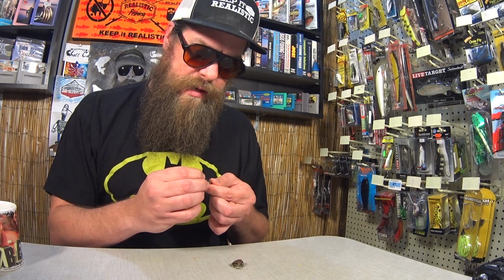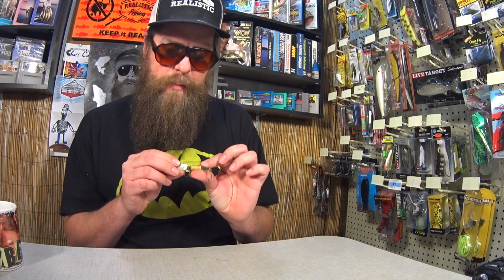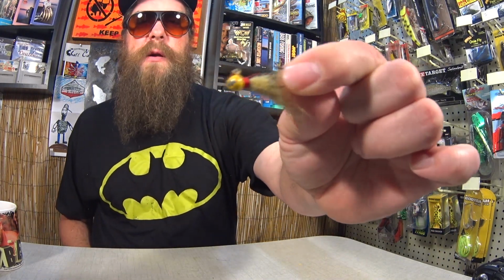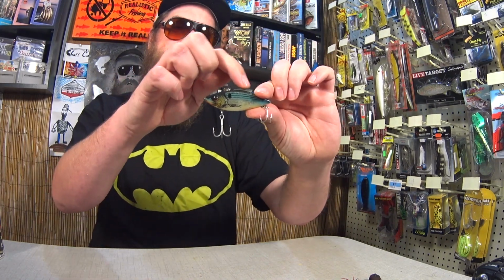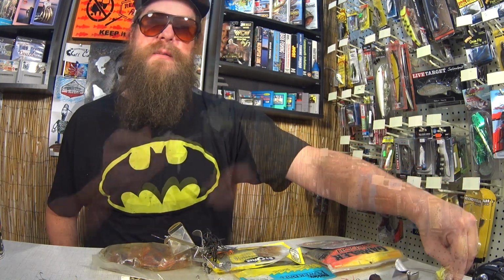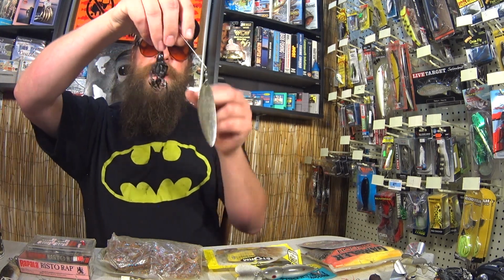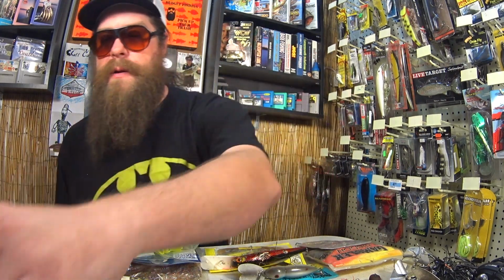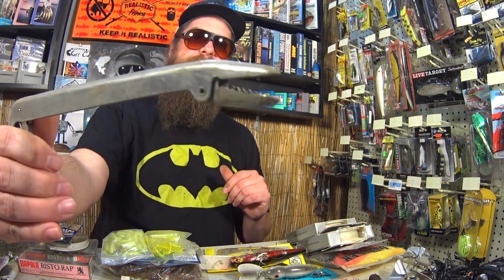The Best Tackle Box Ever for $25 - Cool Old Fishing Lures & Tackle!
This has to be the best Tackle Box Ever for $25! These cool lures are from a thrifting score, and I couldn't be happier. I love taking chances on old tackle boxes hoping that there will be some classic lures and tackle. Today I am going through the second half of this tackle box plus the secret bottom tray. If you didn't see the first half, I suggest you check it out. This box of lures brings back old memories and I am proud to have them in my collection. Crankbaits, soft plastics, terminal tackle, this box had a little bit of everything.

Send mail to the show here:
Realistic Fishing

Awesome Patrons: Devin Long - Chaos Paddlers - Jason Smith - Scott Hettel - Chue Lee - Scott Kidder - Clinodev - CastFromTheHip -
A Guy From Denmark - Jung Hoon Choi - Shawn Wahl - Marlo C - Austin Matthew Combs.